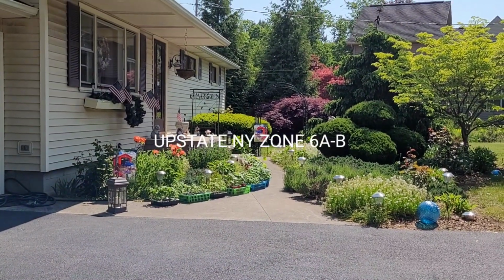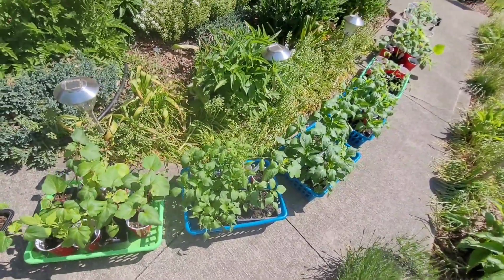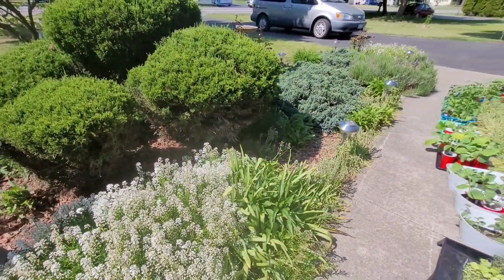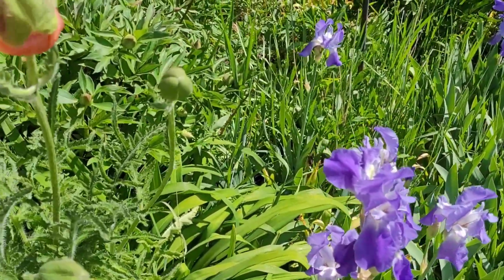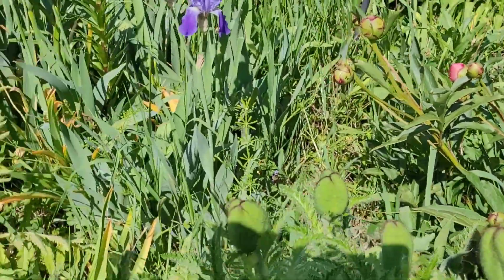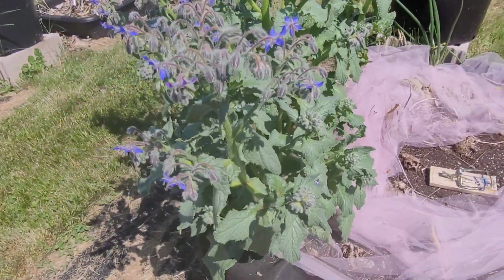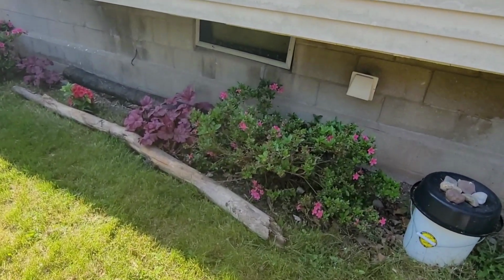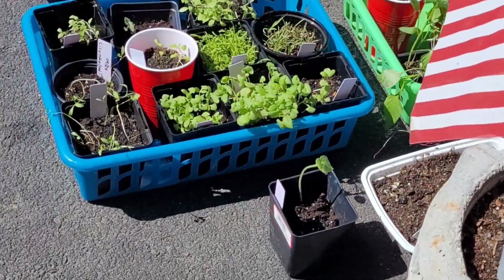Garden Tour Flowers Poppies Seedlings Garden Upstate NY Zone 6A-B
Tons of healthy seedlings gorgeous blooms and garden tour